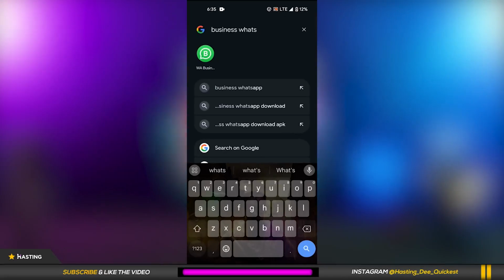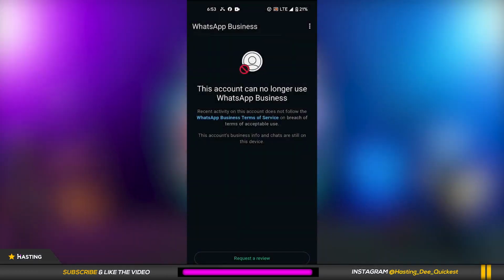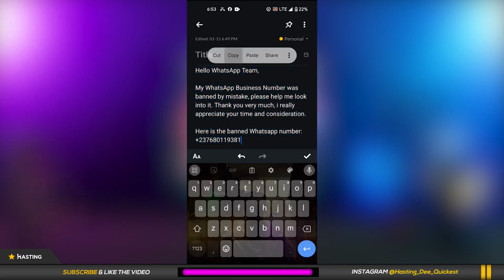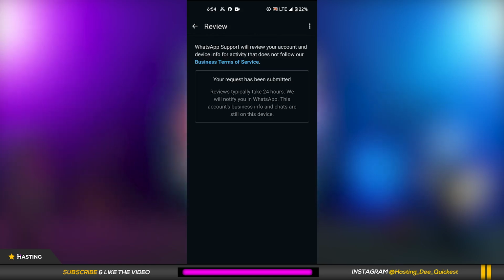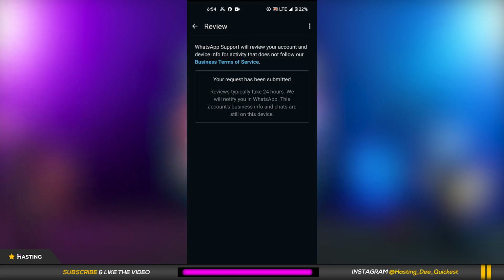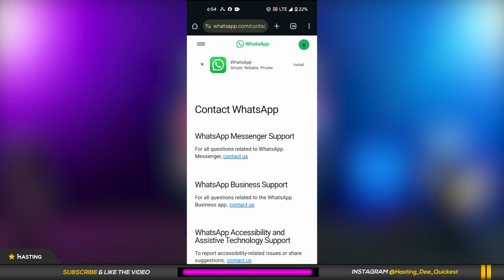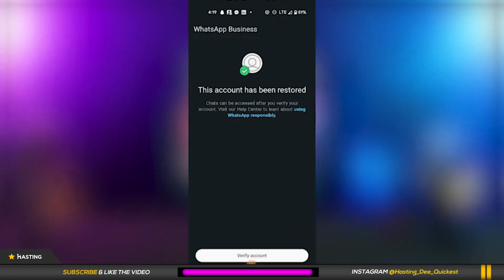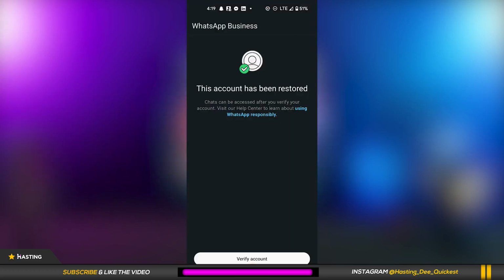How To Unban Your WhatsApp Account Within 24 Hours in 2025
▶▶You will Learn how to Unban WHATSAPP ACCOUNT Within 24 Hours In 2025 - (Android/iOS)  under 10 Minutes 👇